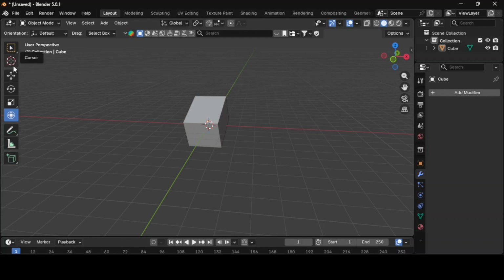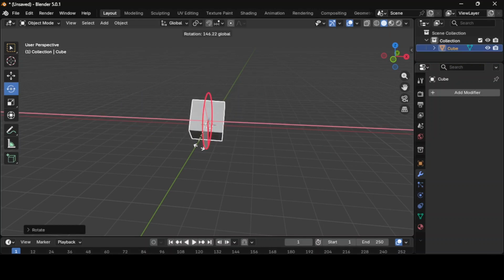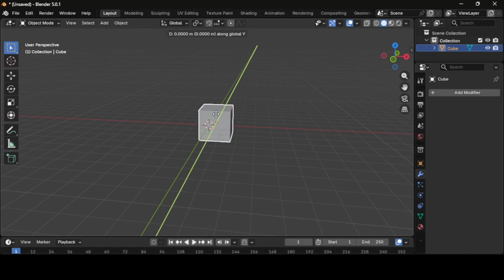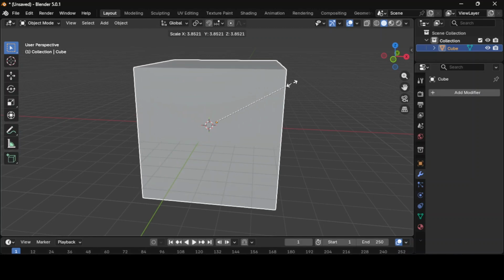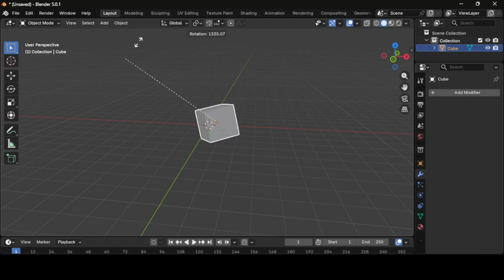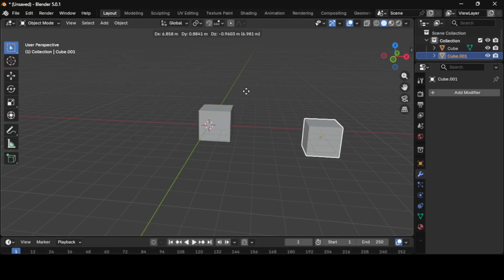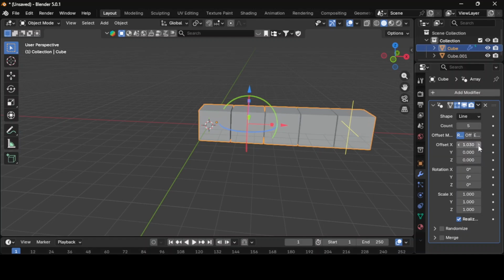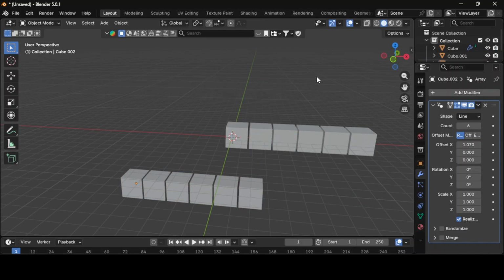“You’re Wasting Time in Blender"(Fix it now)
Stop wasting time in Blender doing things the hard way.

In this video, I break down one of the biggest mistakes beginners make—doing everything manually—and show you simple techniques that can make you up to 3x faster instantly.

If you’re tired of slow workflows, endless clicking, and repeating the same actions, this tutorial will change how you use Blender forever.

What you’ll learn:

Essential Blender shortcuts (G, R, S) to speed up your workflow
How to use Modifiers like Array to automate repetitive tasks
How professionals work faster without extra effort

Whether you're a beginner or trying to improve your efficiency, these tips will help you work smarter, not harder.

Start saving time and level up your Blender skills today.